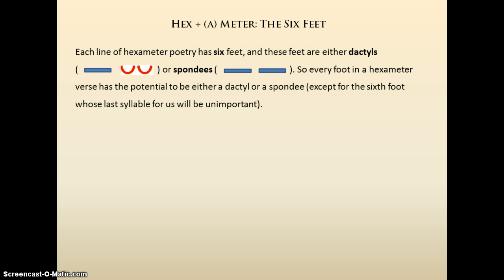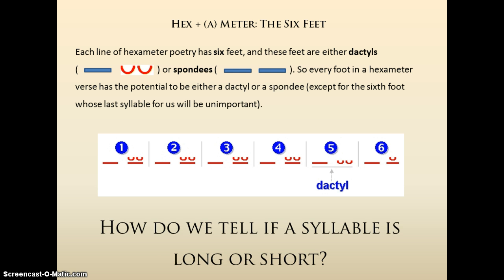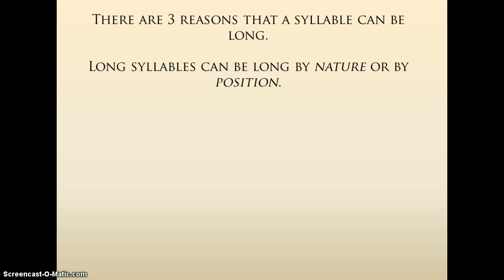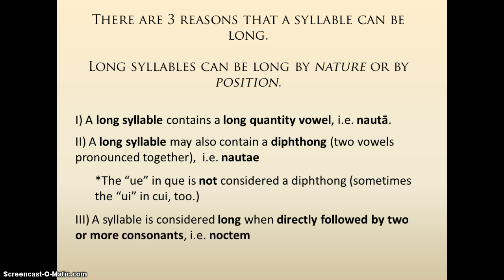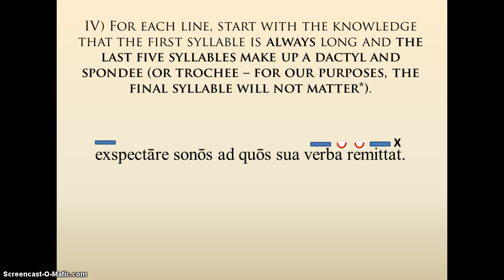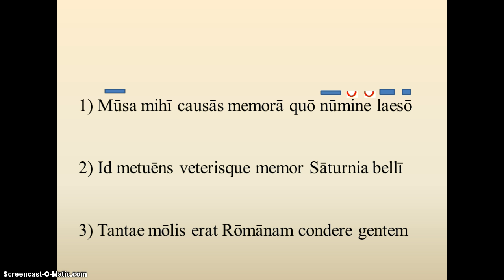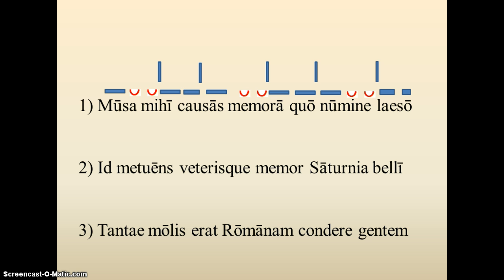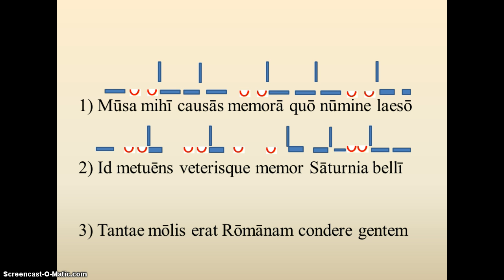Scanning Dactylic Hexameter (the Basics)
The rules for scanning dactylic hexameter in Latin, how to determine whether a syllable is long or short, strategies for success, sentences for practice